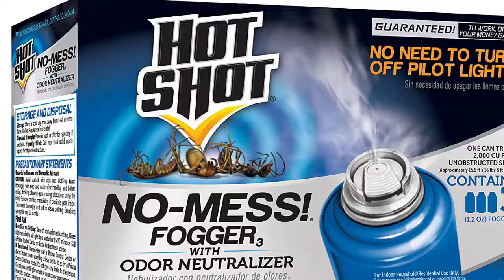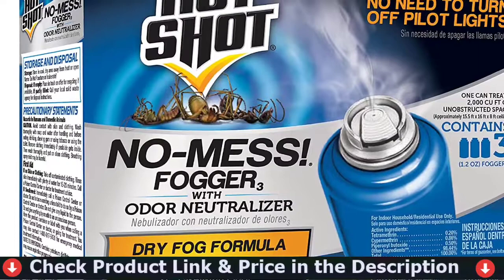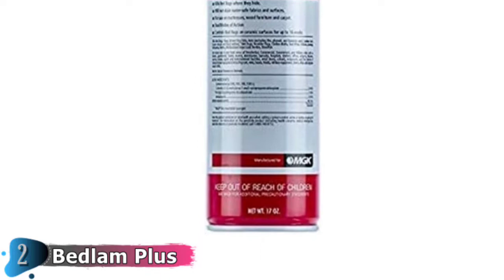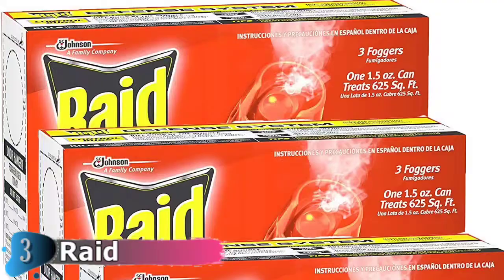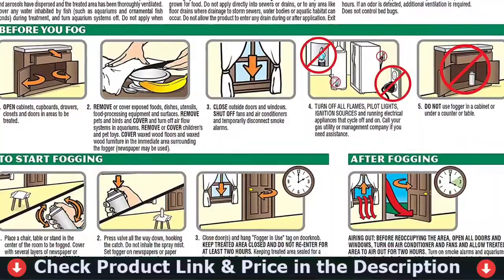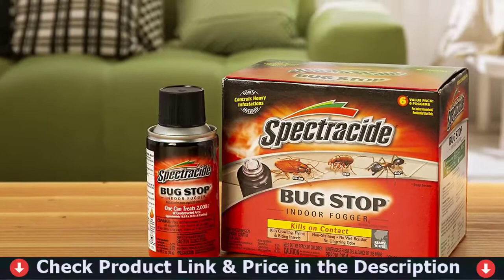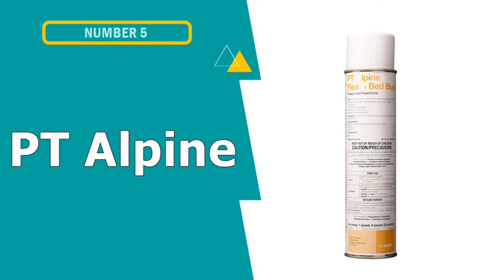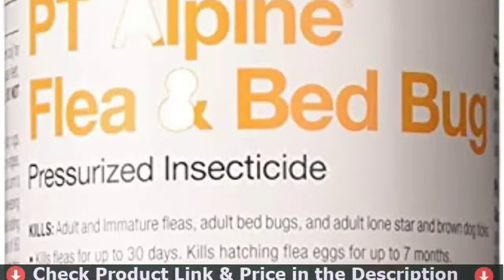🔥 Best Bed Bug Fogger in 2022 ☑️ TOP 5 ☑️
Are you Searching for Best bed bug fogger? If you want to buy best bed bug fogger in 2022, we think this list will be very helpful to you.

"Here Are The Top 5 Best bed bug fogger"

In this best bed bug fogger reviews, We have selected the best bed bug fogger for the money. Our team analyzes lots of top rated bed bug fogger reviews and expert's suggestions to make the best budget bed bug killer. We update our top 5 bed killer spray list in regular basis, so If you choose from our picks, than you can be rest assured that you are buying the best bug removal on the market available.